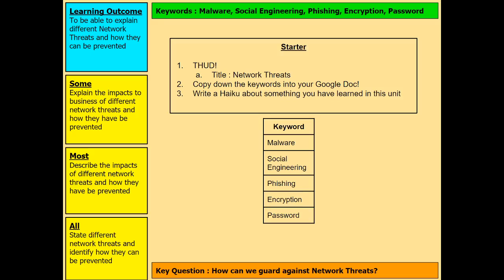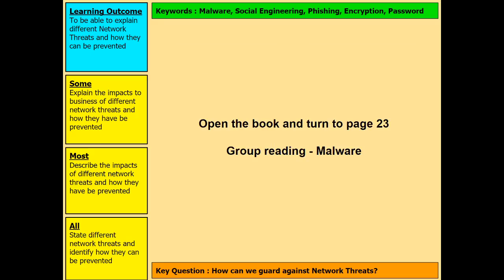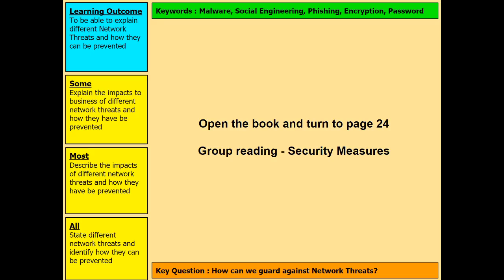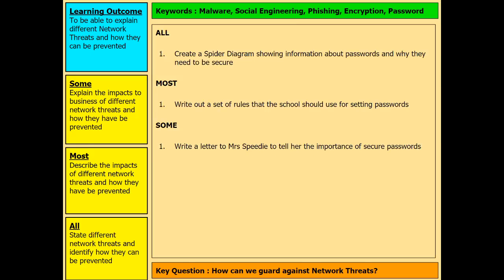Year 8 Online Lesson - Network Threats